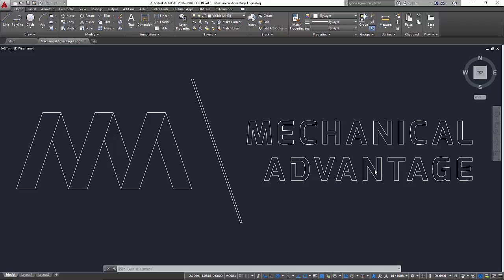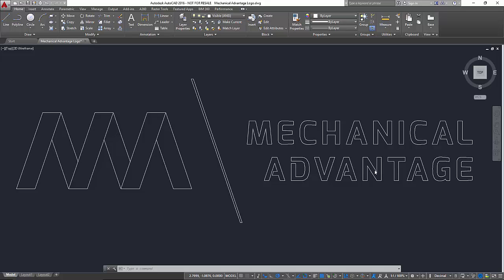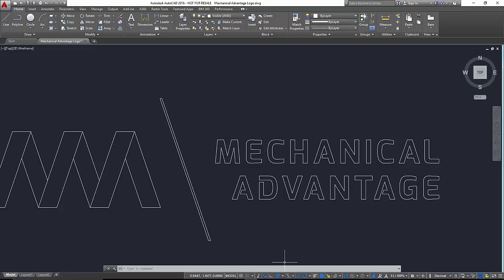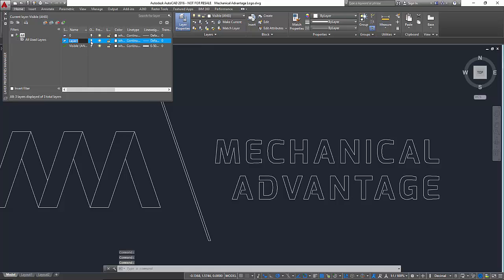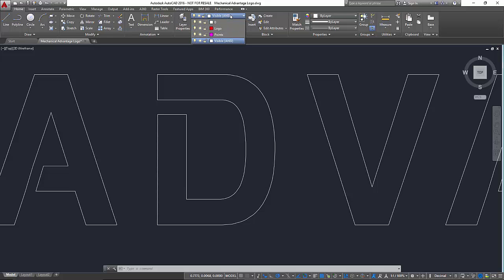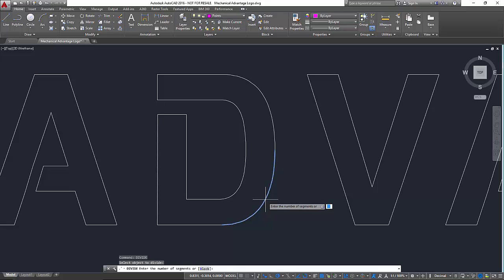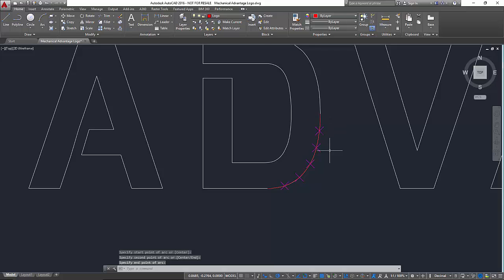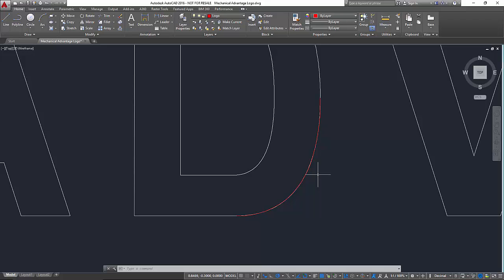Replacing Splines with Arcs in AutoCAD - Part 1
This video will demonstrate a manual process to replace splines with acrs in AutoCAD for downstream manufacuturing process like plasma, laser, or waterjet cutting.